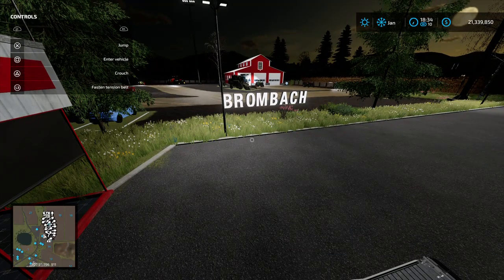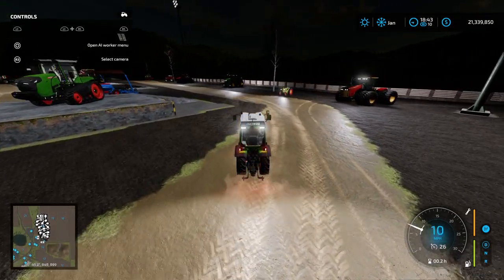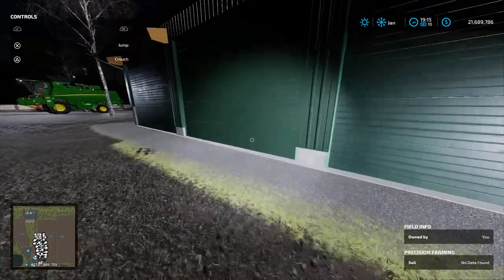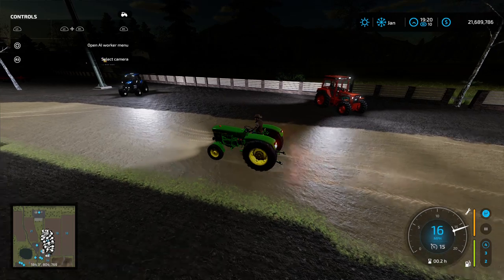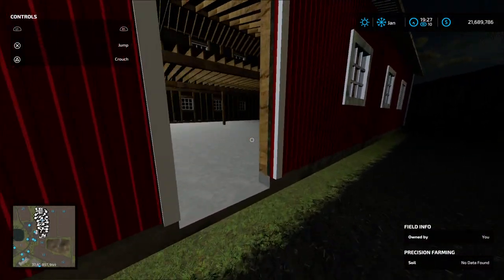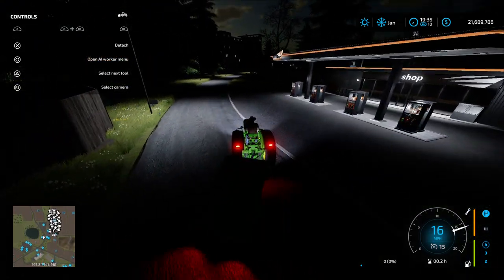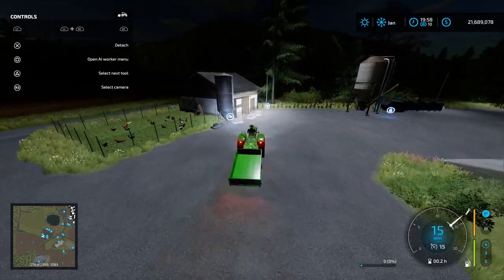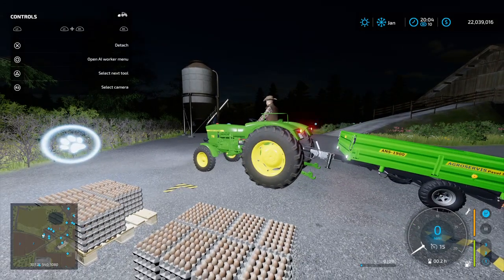Brombach [ Tractor Auction ] fs22